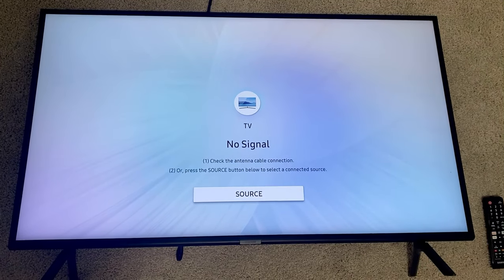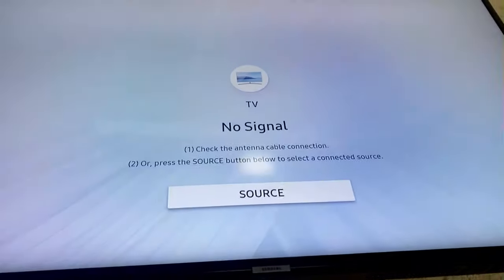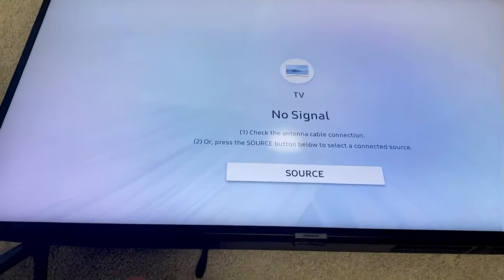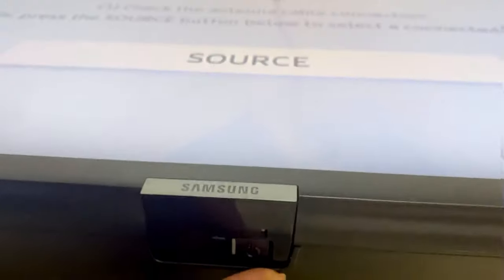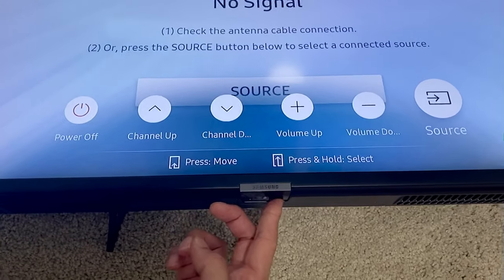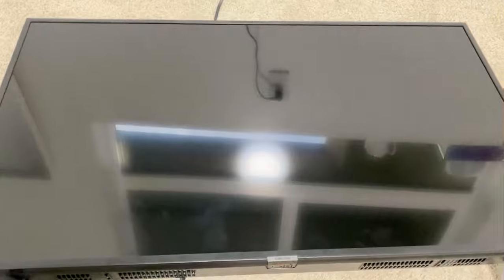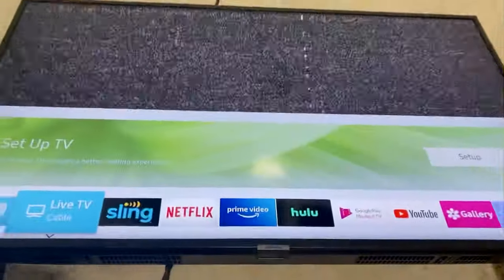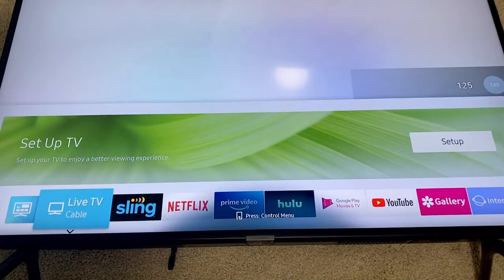How to turn ON/OFF Samsung TV without remote control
In case your remote control breaks or is lost, this video shows you how to turn your TV on and off from TV itself.  Thanks.

If you want to replace your remote with a cheap universal controller here's a